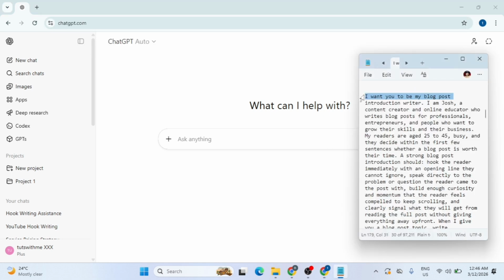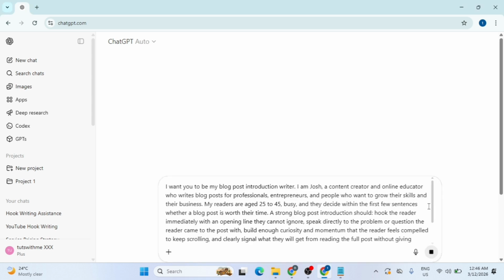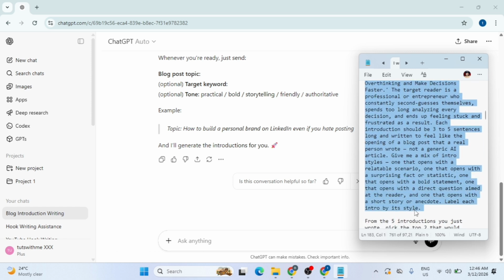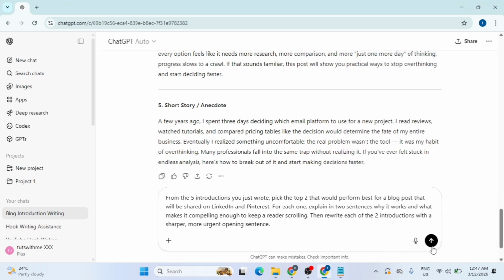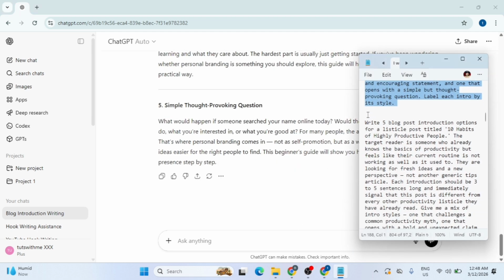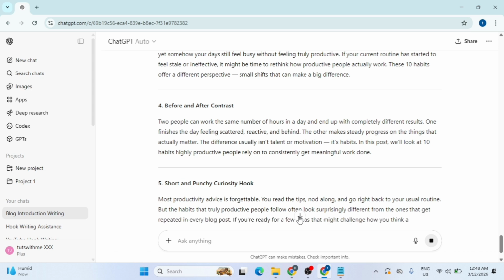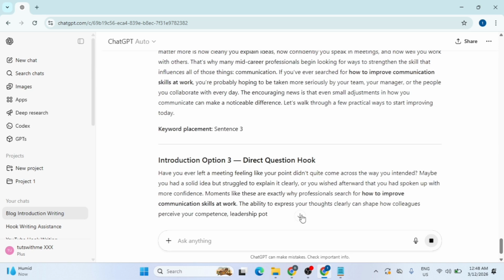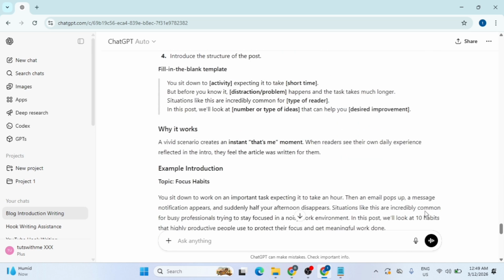How to Use ChatGPT for Blog Post Intros - Tutorial